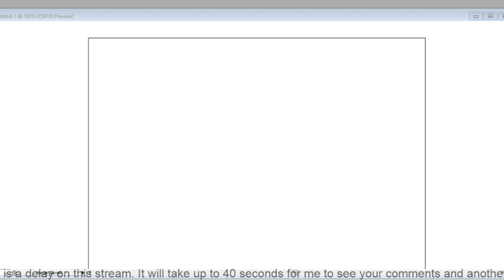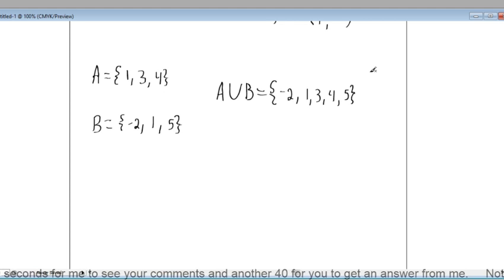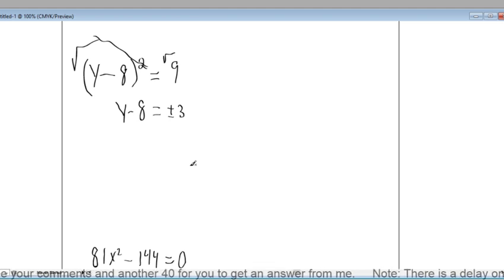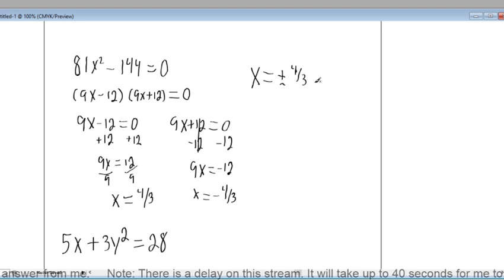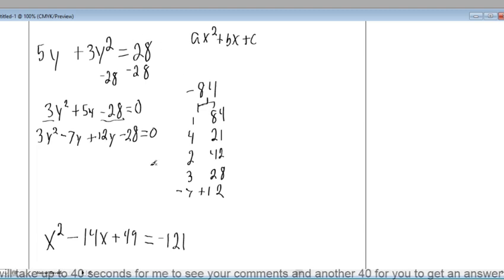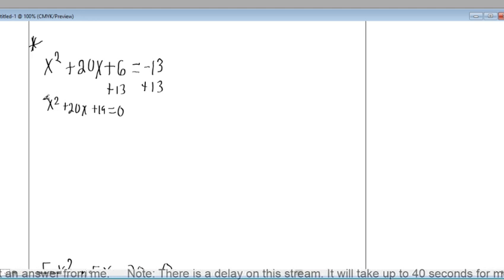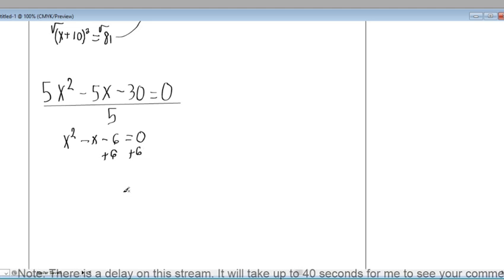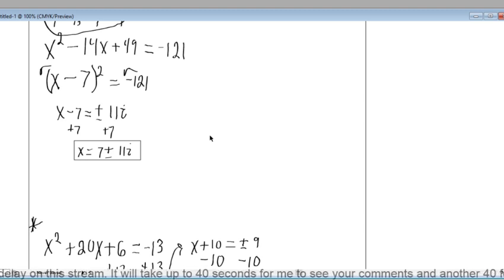Math 0314- Solving Quadratic Equations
Today we will pick up with sets and then learn how to solve quadratic equations